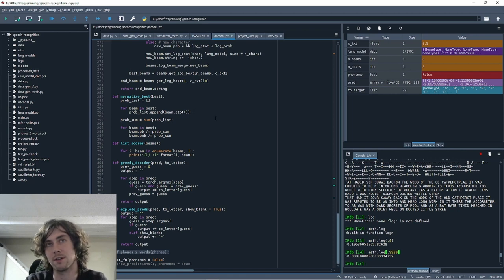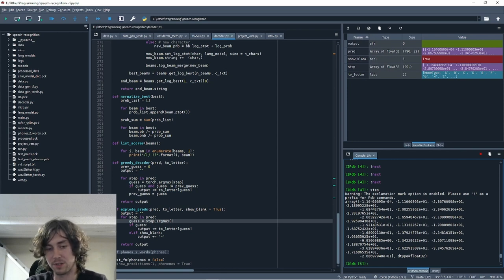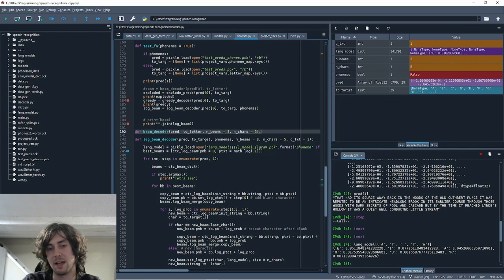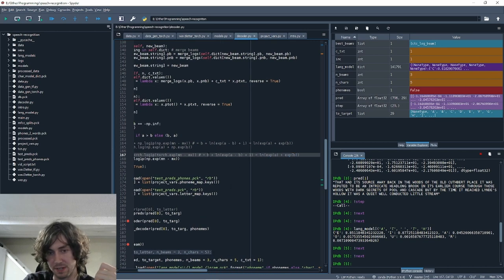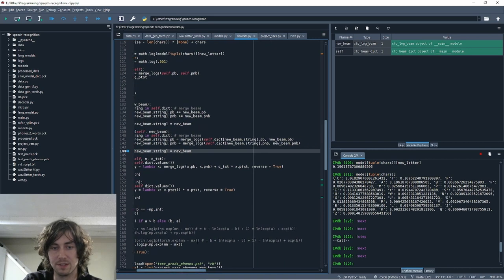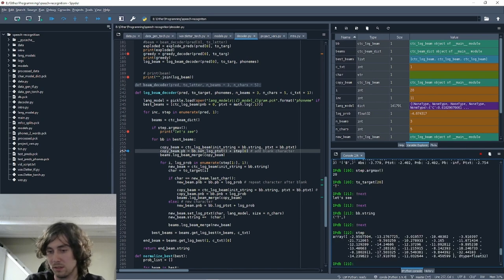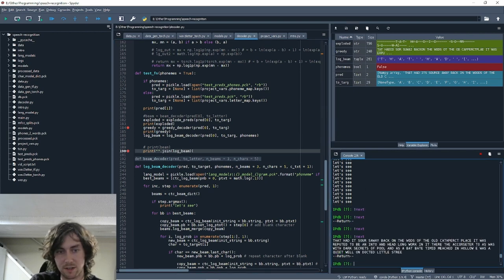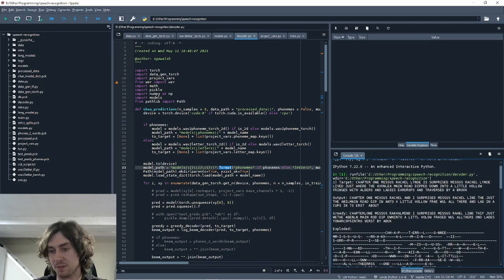Speech Recognition: Log Beam Decoder